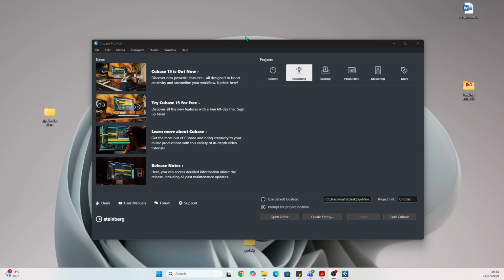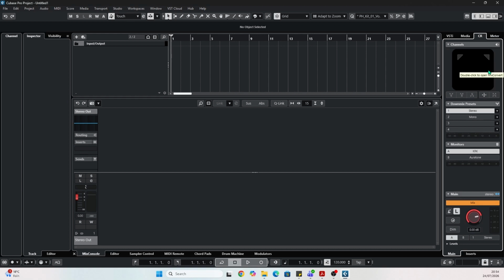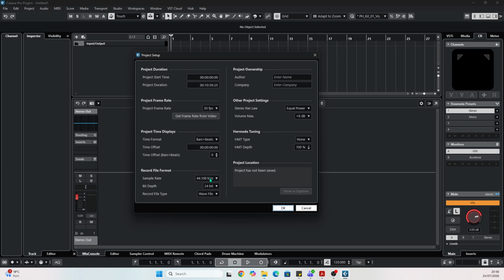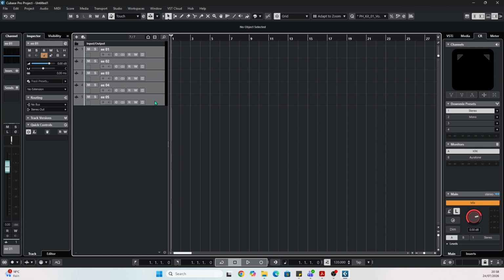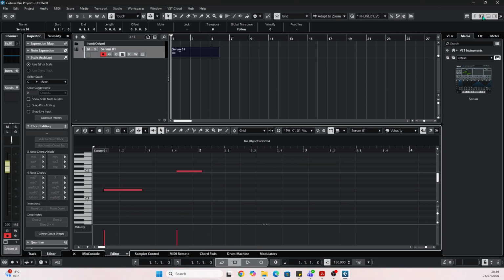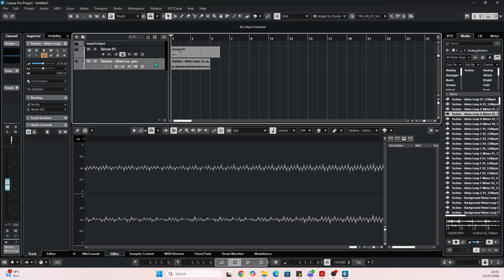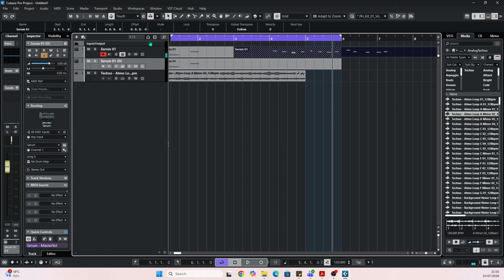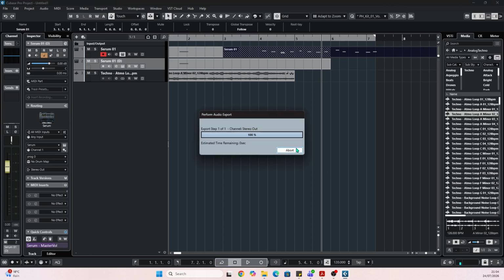First steps to take when making a Cubase Project